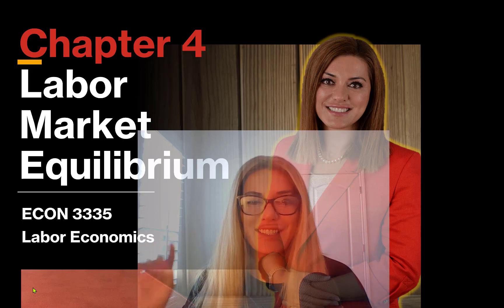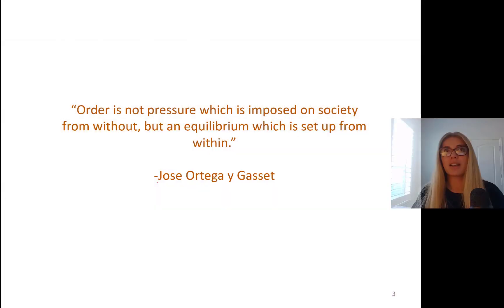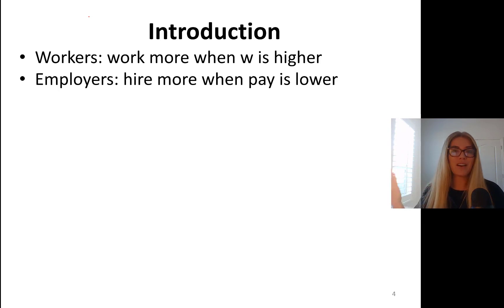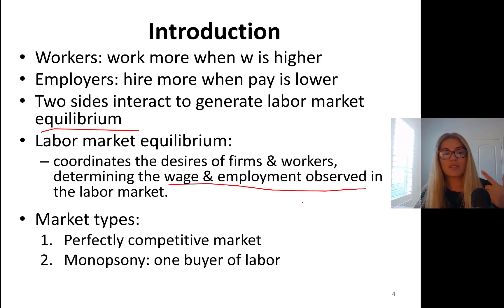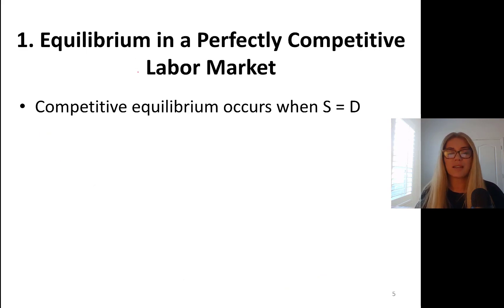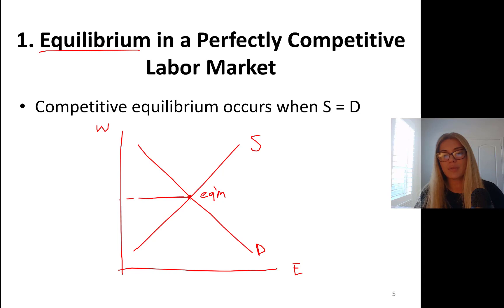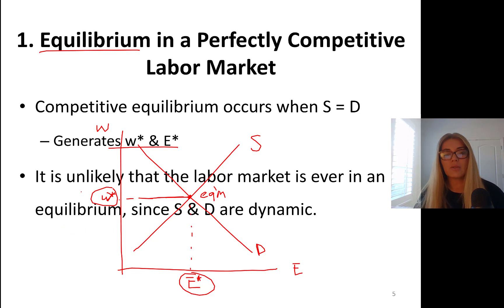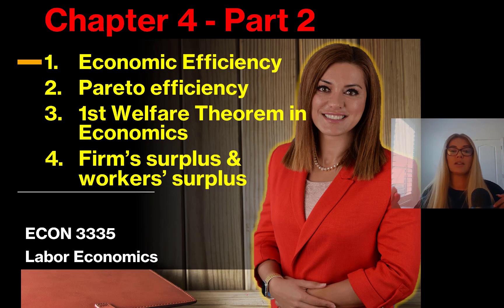Labor Market Equilibrium in a Perfectly Competitive Market - Chapter 4 Part 1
Labor Market Equilibrium in a Perfectly Competitive Markets